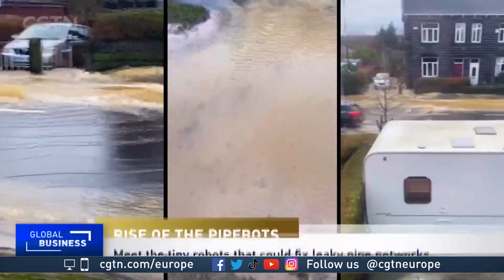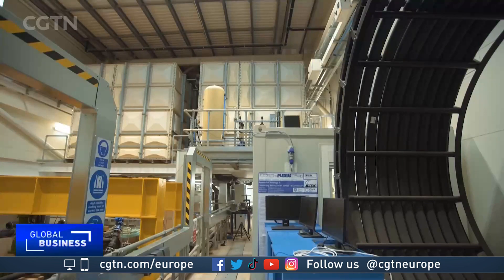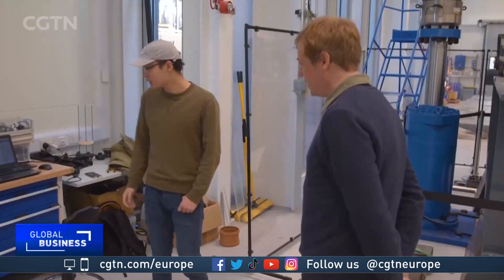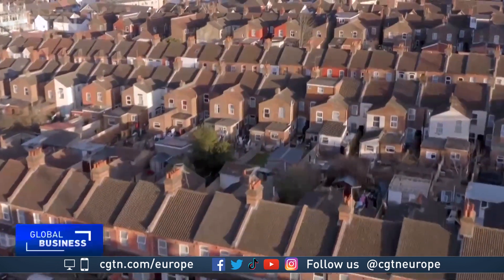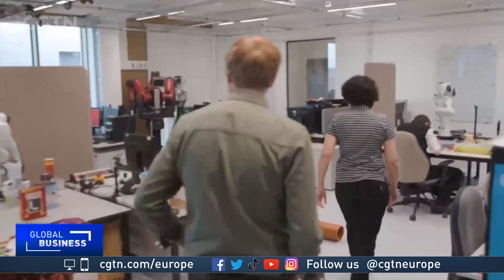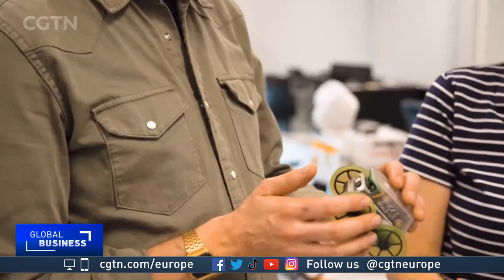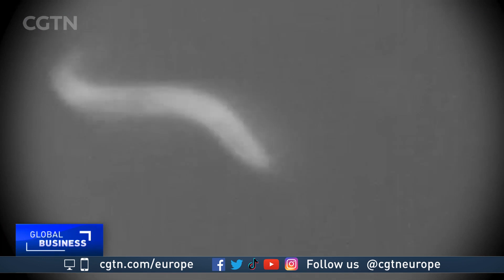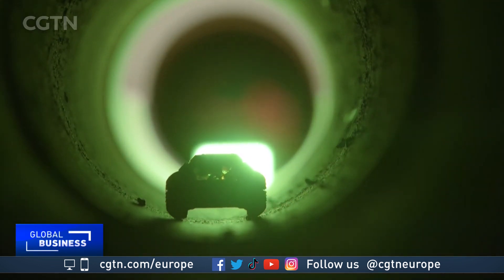Meet the tiny robots that could fix leaky pipe networks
It is more important than ever to keep water from going to waste leading scientists in Britain to come up with a high-tech solution to solve the country's pipe networks using… ROBOTS.